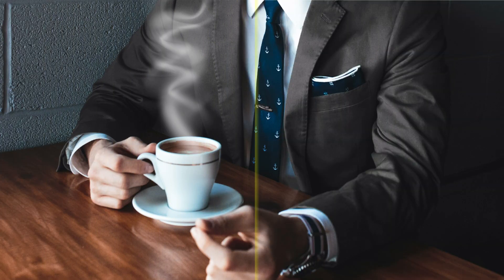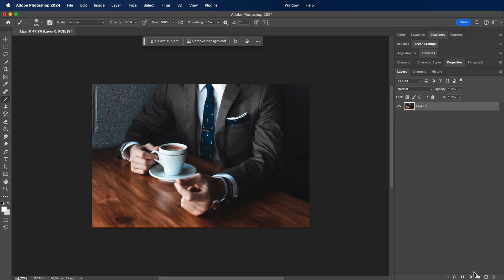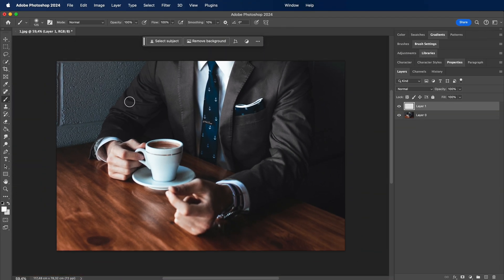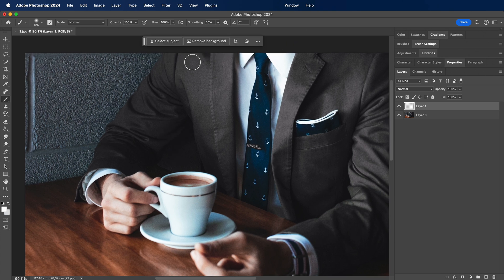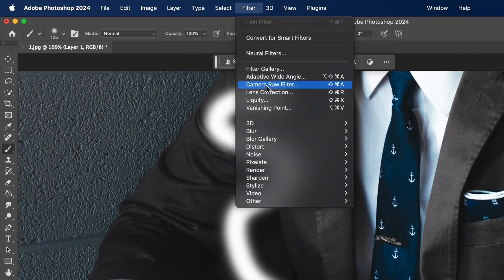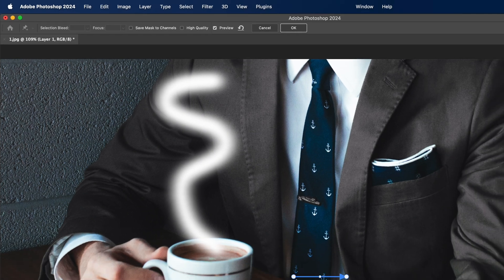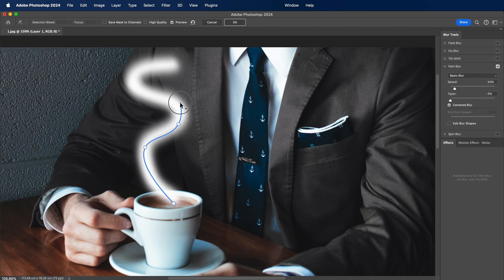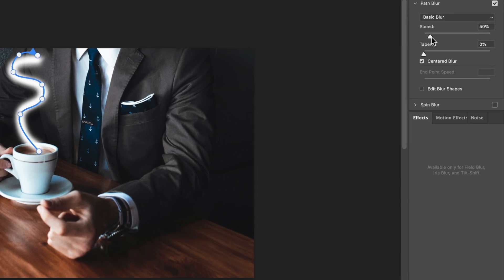Coffee Elegance: Unleashing Stunning Smoke Effects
🎨 Dive into a World of Elegance: Unveiling Mesmerizing Smoke Effects in Photoshop 🎨

Embark on a visual odyssey with "Coffee Elegance: Unleashing Stunning Smoke Effects." This tutorial is more than just a guide; it's your ticket to mastering the art of creating enchanting smoke effects that add a touch of sophistication to your designs.

📸 Immerse yourself in the intricacies of digital design as we unveil three essential techniques and hacks. Elevate your skills by learning how to delicately craft and position ethereal smoke, pushing the boundaries of conventional photo manipulation.

🚀 "Coffee Elegance: Unleashing Stunning Smoke Effects" transcends the typical tutorial; it's an invitation to redefine your creative prowess. Share your thoughts and breakthroughs in the comments – let me know which technique resonated with you and how you plan to infuse these skills into your upcoming projects.

🌈 Your active participation fuels the creative flame. Thank you for contributing to the magic behind "Coffee Elegance: Unleashing Stunning Smoke Effects"! ☕💨

► TIMESTAMPS:
00:00 - Introduction
00:10 - Brush Tool
00:18 - Create Line
00:25 - Path Blur
00:35 - Create Path
00:50 - Smoke Effect